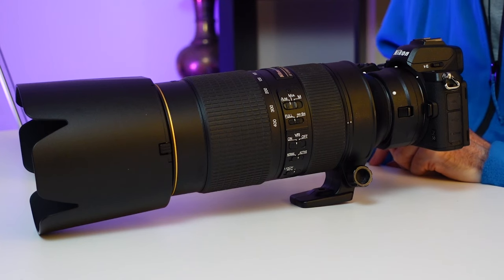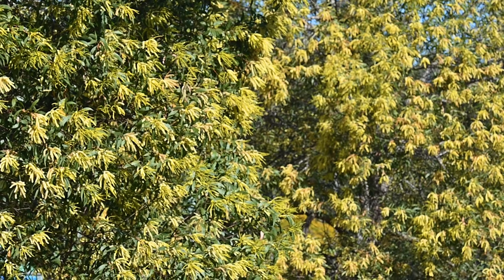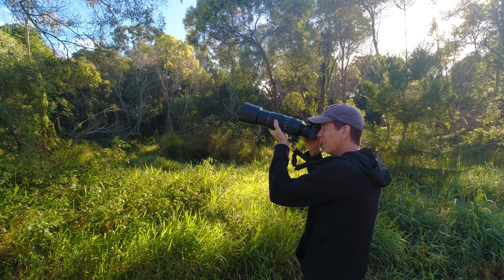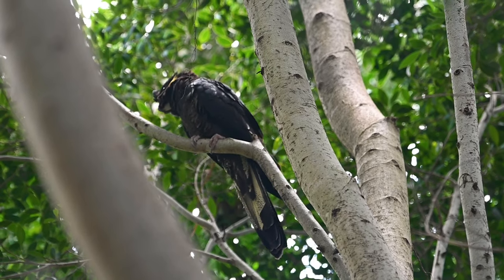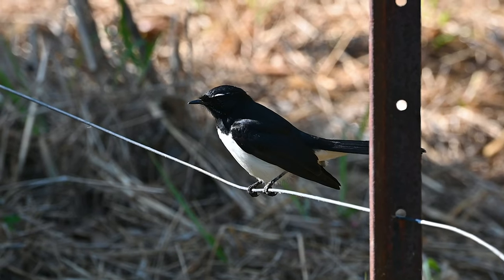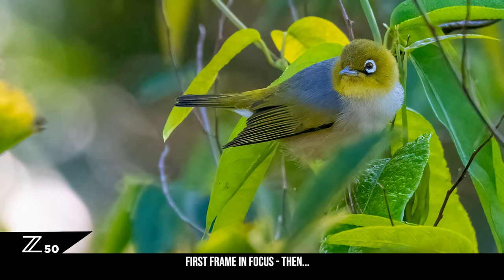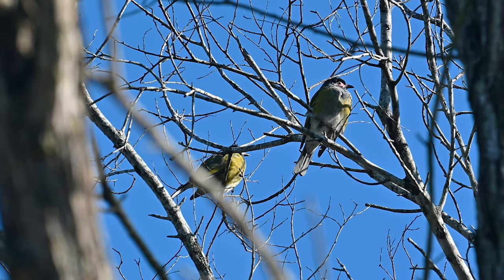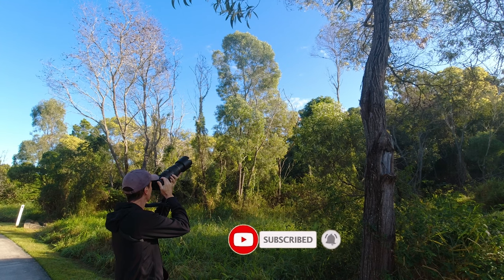Nikon Z50 Bird Photography | GOOD or GARBAGE?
I took the crop sensor Nikon Z50 with my Nikon AF-S 80-400mm G ED VR lens via the FTZII adaptor out to do some bird photography.  This was an experiment to see how the Z50 would perform photographing birds.  The results I got were a bit of a mishmash and I share them in this video.  Obviously this little Z50 is no Sony A1, Canon R5 or Nikon Z9 and I have to be realistic re its performance considering it is a sub $1000USD (with kit lens) camera.

00:00 Introduction Nikon Z50
00:36 Springtime in Australia
01:35 Nikon Z50 Bird Photos
04:40 Issues With The Nikon Z50
05:45 I Have To Be Realistic About The Z50
06:28 Is The Z50 Good Or Garbage For Bird Photography?
07:42 Other Budget Camera Alternatives